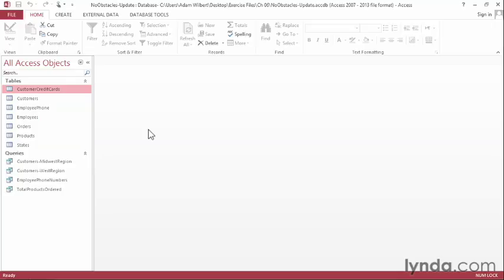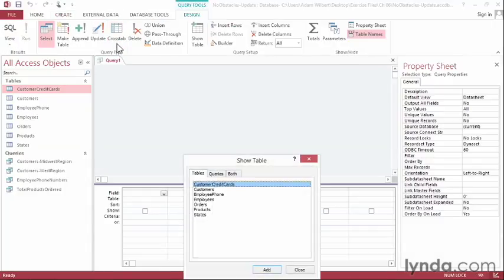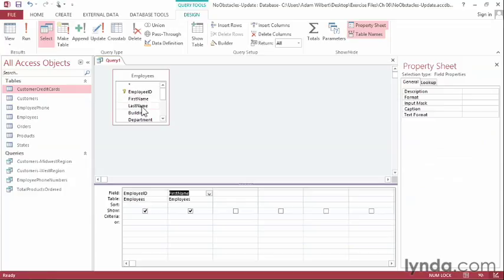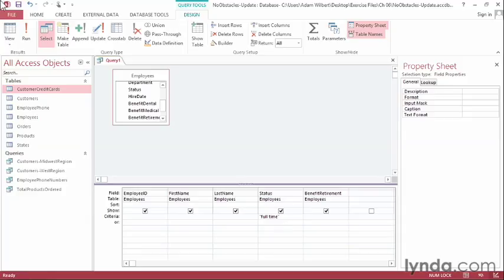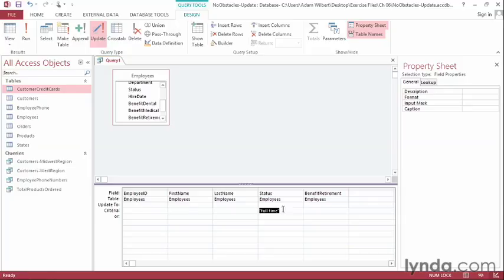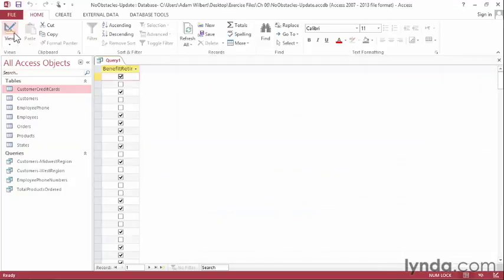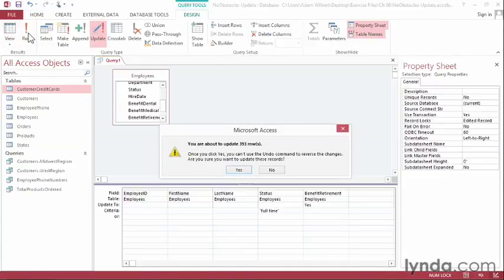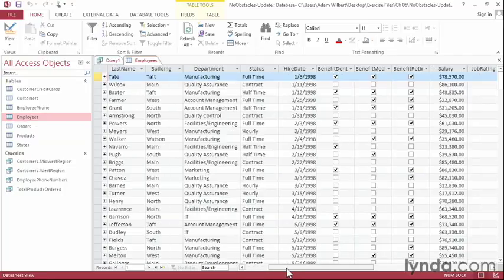06 01 Update